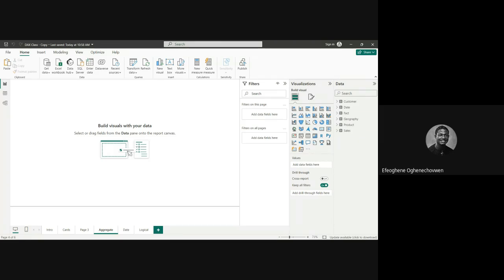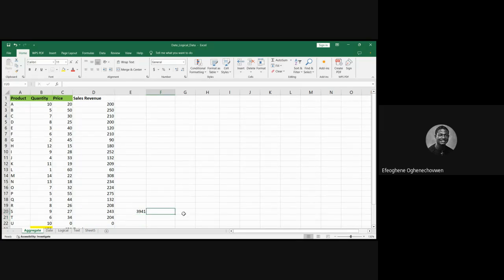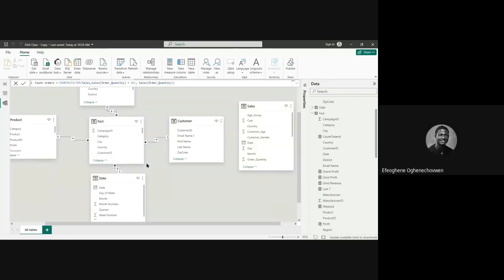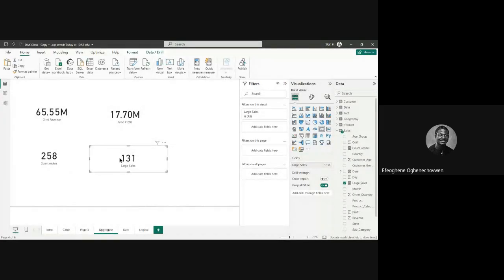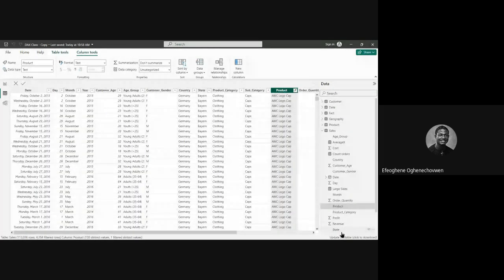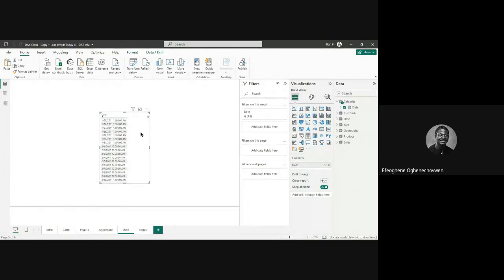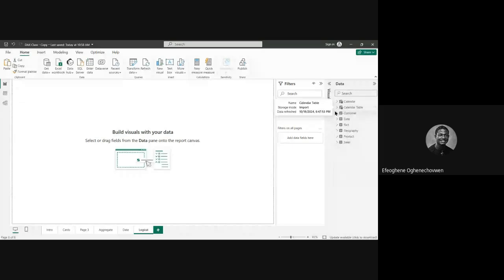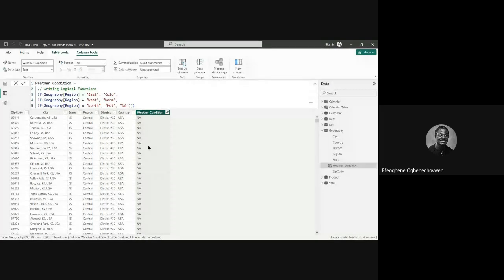Mastering Aggregate and Date Functions in Power BI | Data Analysis | TEFEM Africa Fellowship 2024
Mastering Aggregate and Date Functions in Power BI | Data Analysis Tutorial

Unlock the full potential of Power BI by mastering Aggregate and Date Functions! In this data analysis tutorial, we dive into how to use these essential functions to manipulate, summarize, and analyze your data effectively. Learn how to apply aggregate functions like SUM, AVERAGE, MIN, MAX, and COUNT to gain insights from your datasets. Plus, get hands-on with date functions to manage and analyze time-based data, crucial for building dynamic reports and dashboards in Power BI.

📌 In this video, you'll learn:
- How to use aggregate functions for data summarization
- Date functions like YEAR, MONTH, TODAY, and DATEDIFF to handle time-based data
- Practical examples of applying these functions in Power BI
- Tips for creating dynamic visualizations using aggregate and date data

This tutorial is perfect for both beginners and intermediate users looking to enhance their data analysis skills with Power BI.